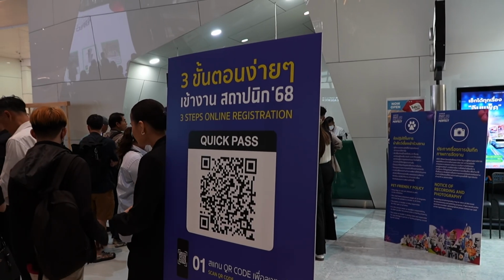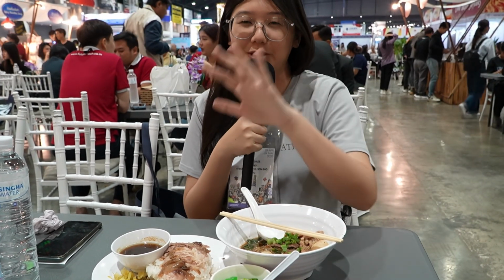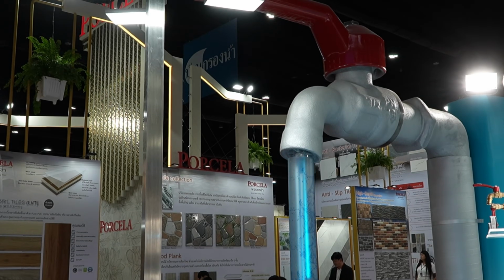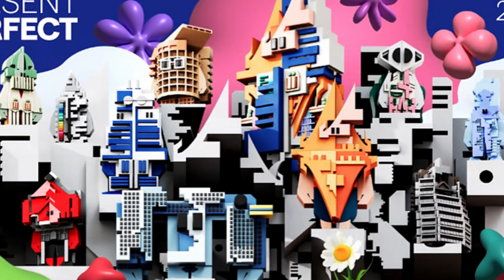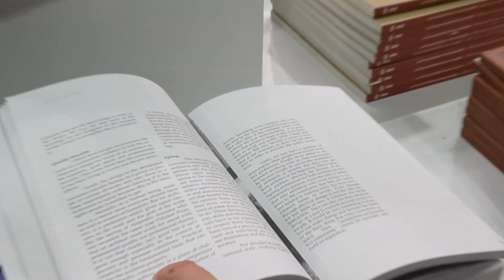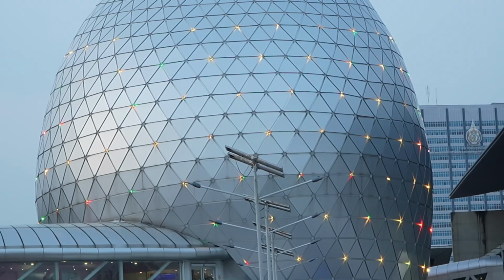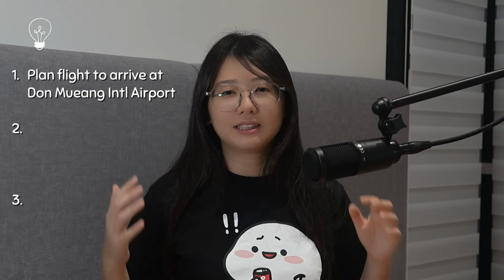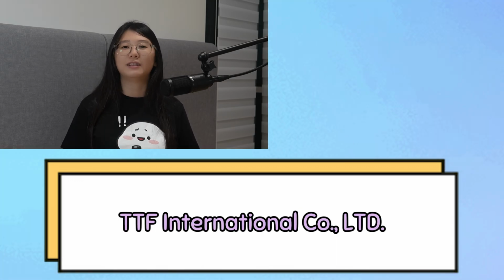Is SE Asia's' largest architecture expo worth going? 1,000+ exhibitors!!! (architect'25 review)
Join me as I explore ASEAN’s largest architecture expo at Impact Challenger Hall in Bangkok, Thailand! With over 1,000 exhibitors spread across a massive 75,000 sqm, this event is a must-see for design and construction enthusiasts. I’ll be sharing my personal journey, what stood out, what fell short, and key tips if you're planning to visit. Let’s dive into the future of architecture together!

0:00 Hook
0:20 Intro
0:45 Entrance
1:06 Thematic Pavilions
1:44 Food and Relax
2:25 More Booths
3:30 Resting Time
3:58 Ad: 5 Featured Façade Series
4:26 ASA Zone
5:46 The Outside
6:04 Review
06:17 Disclaimer
06:26 What fell short
07:44 What stood out
08:39 Advice
09:45 Answer to title
10:08 Credits

Facade Duckies is a media focused brand under ATECH Design, an international parametric façade consultant firm based in Malaysia.